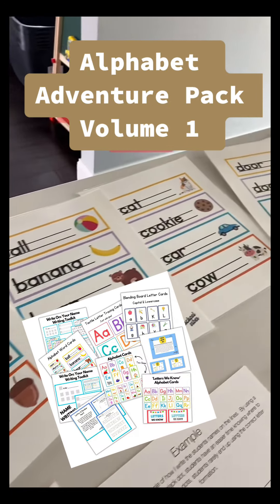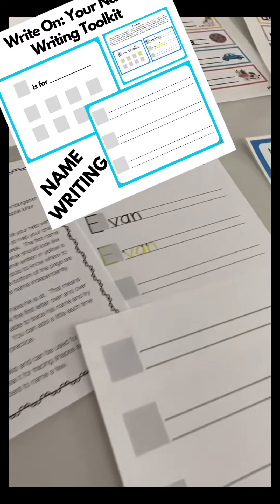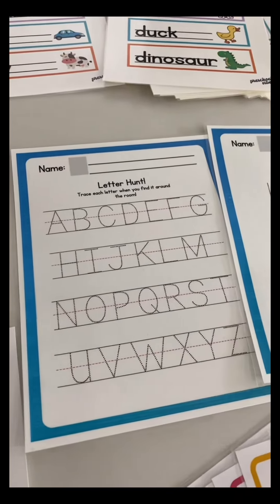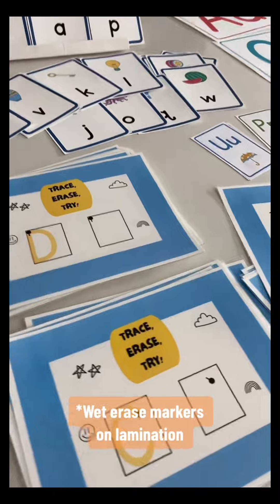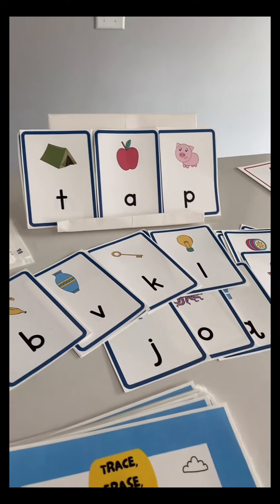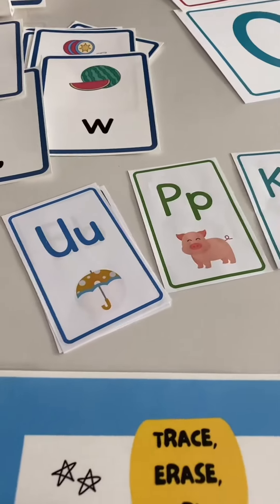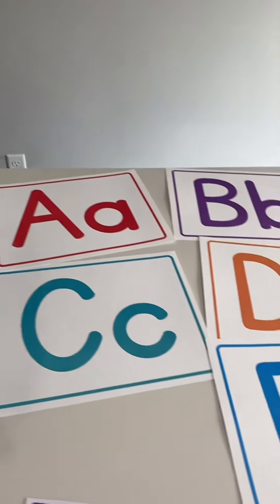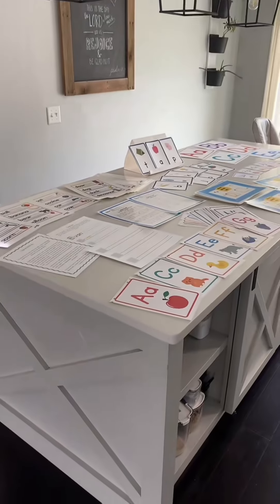Join me as we explore the "Alphabet Adventure Pack - Volume 1," a treasure trove of resources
Join me as we explore the "Alphabet Adventure Pack - Volume 1," a treasure trove of resources designed to kickstart the literacy journey for young learners. In this video, I showcase how each component of the pack contributes to building foundational skills in reading and writing. From tactile letter tracing cards that enhance sensory learning to blending board letter cards that foster phonemic awareness, this pack is packed with tools to engage preschoolers. Whether you're an educator, a homeschooling parent, or seeking enriching activities for home use, this pack is crafted to offer a diverse and comprehensive approach to alphabet mastery. Discover how to effectively use these materials to make learning interactive and fun! Find this must-have resource at PreschoolVibes.com, where learning meets creativity.